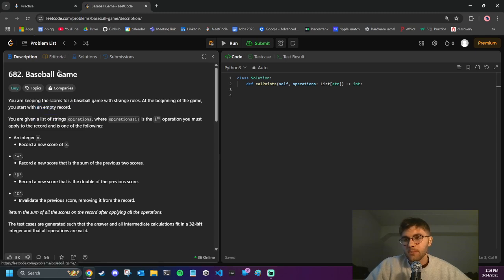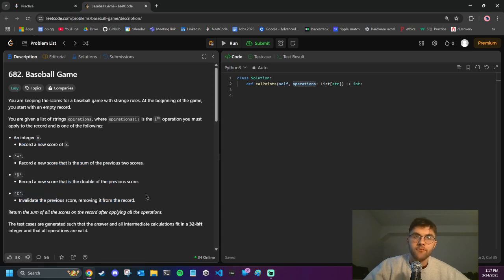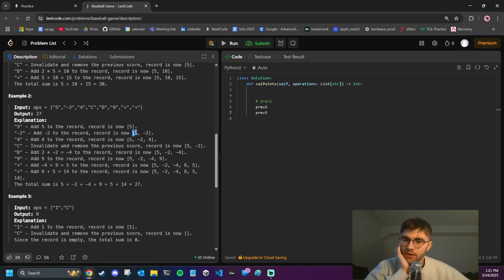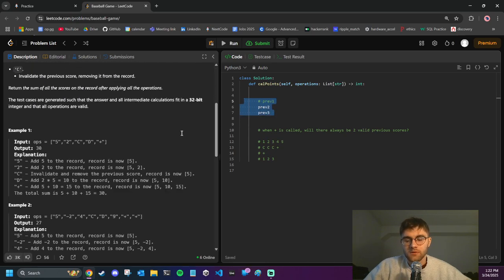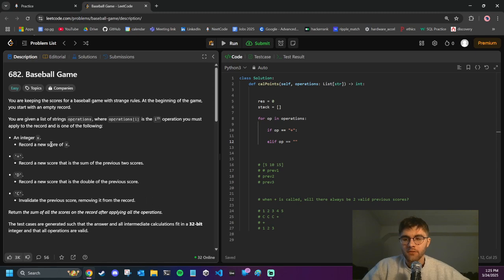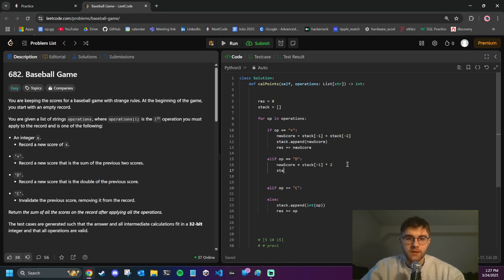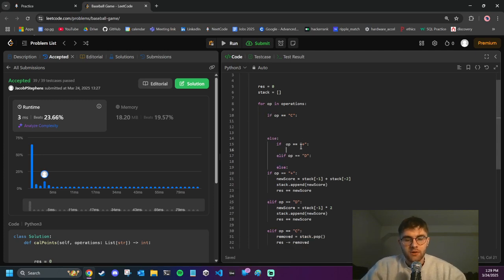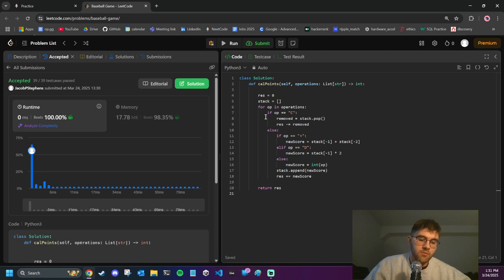Daily Coding (day 68) - Baseball Game